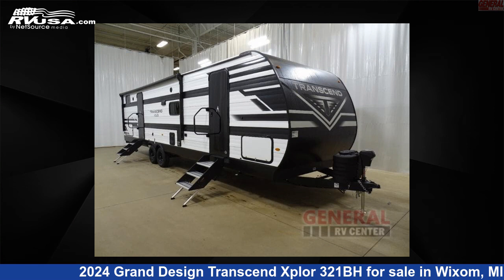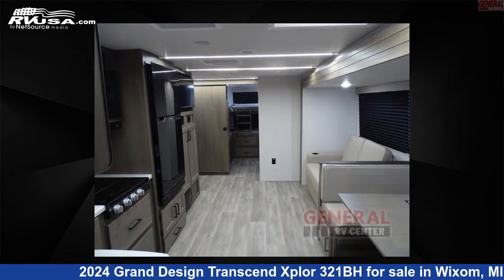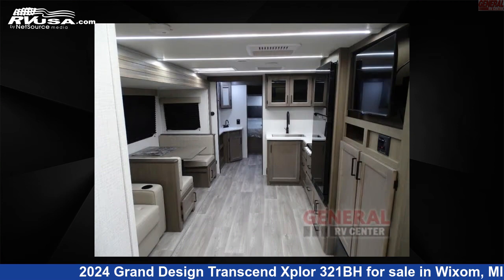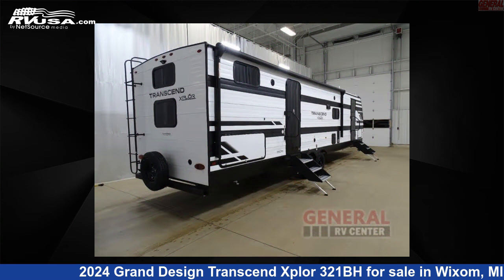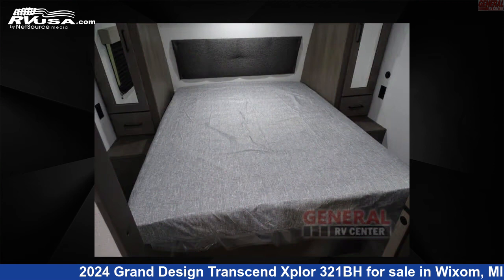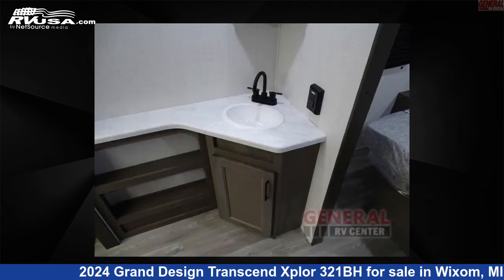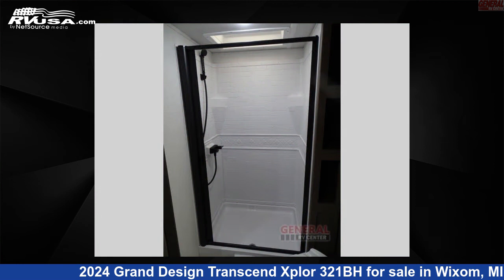Spectacular 2024 Grand Design Transcend Xplor Travel Trailer RV For Sale in Wixom, MI | RVUSA.com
This 2024 Grand Design Transcend Xplor 321BH is a Travel Trailer RV. It is located in Wixom, MI 48393 and is offered for sale by General RV Center. This New Grand Design Is 36' 0" in length and features sleeps 8, Slideout, and 56 gal fresh water capacity. The floorplan layout of this Travel Trailer features Bath and a Half, Bunkhouse, Front Bedroom, Outdoor Kitchen, Two Entry/Exit Doors.